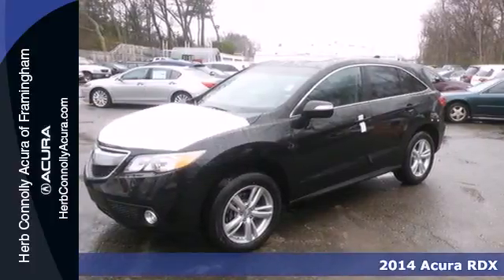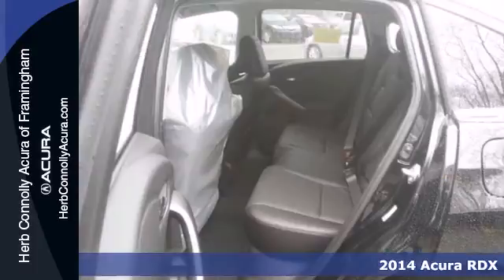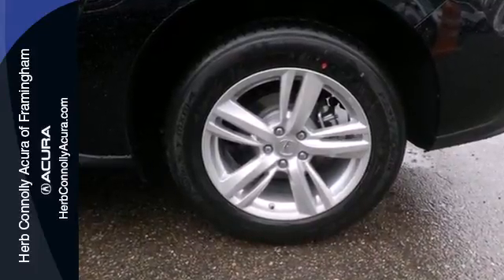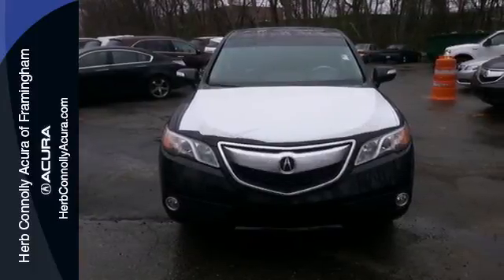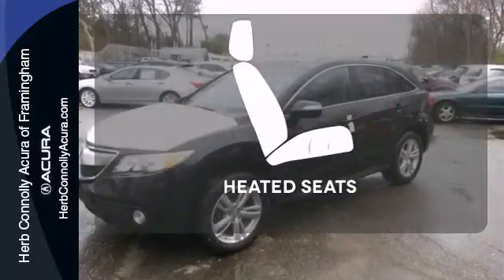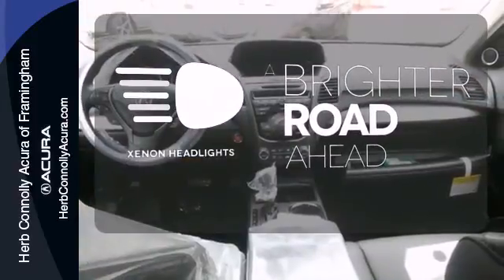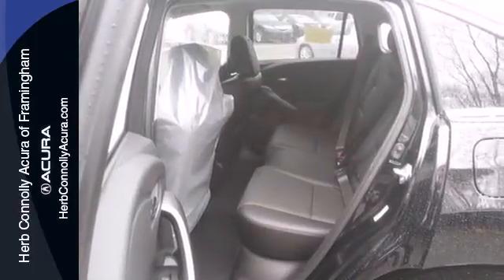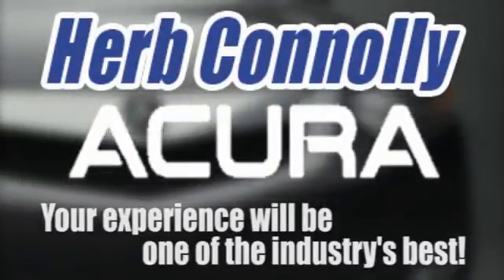2014 Acura RDX Framingham Natick Marlborough MA, MA A001363 - SOLD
Year: 2014
Make: Acura
Model: RDX
Trim: Base
Engine: 3.5L V6 SOHC 24V i-VTEC
Transmission: 6-Speed Automatic
Color: Black
Stock #: A001363

Address:
500 Worcester Road Route 9 E